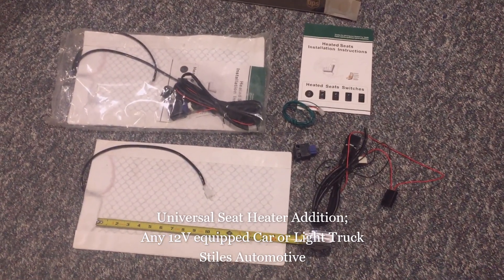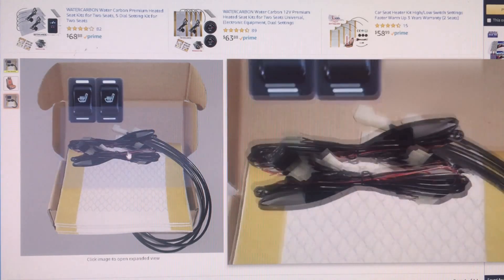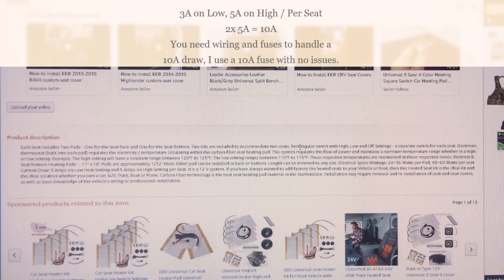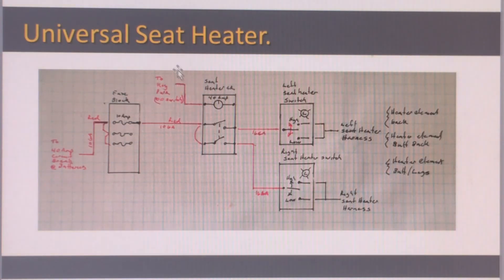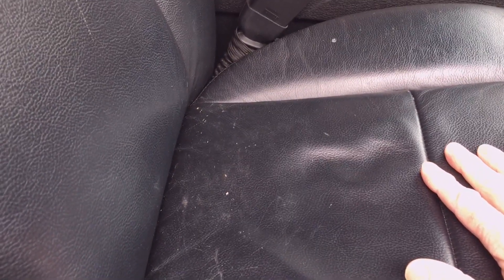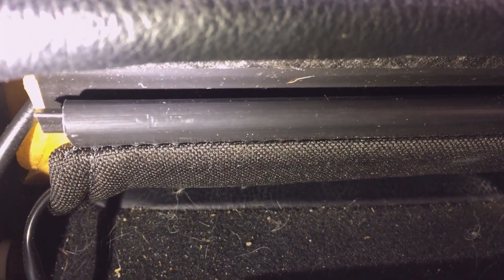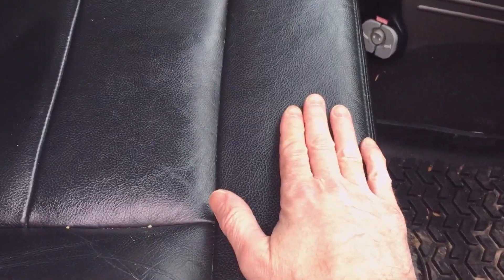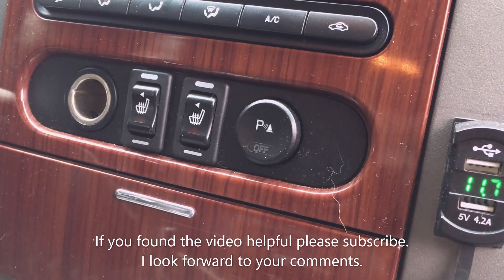Universal Seat Heater Addition; Any 12V equipped Car or Light Truck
Learn How to design the wiring circuit and install the universal heated seat kit in any 12V equipped car or light truck.  Most seats are easy to install the heating element into, I explain in detail and show you how to do this.  I talk about how and where to mount the new switches.  I talk about adding a new circuit from the battery to power the new heated seat elements.  Look for the Dual Battery Installation Video in the future.
Recommended Tools (For a complete description, click on link):
Soldering Iron or Soldering Gun
- Ungar / Weller (shown in video)
- Weller, SP40NUS 40-Watt
Wire Stripper w/ Crimper, Channellock 908
Damp Sponge
Heat Gun
Screw Driver, Craftsman 4 in 1 (Type as necessary to secure ground lug)
Utility Knife Small or Larger

Consumables (For a complete description, click on link):
Seat Heater Kit
Resin Core Solder, 0.062 Dia., 60/40
Resin Flux
16 gauge wire (color is optional)
- 16 Ga, Red
- 16 Ga, Black
- 16 Ga, Blue
- 16 Ga, Yellow
- 16 Ga, Green
- 16 Ga, White
RTV Sealant, Permatex (optional on interior)
Form-a-gasket, Permatex
Dielectric Tune-up Grease, Permatex 22058
6 x Female Disconnector Terminals (size to your wire)
2 x 14 to 16 AWG Ring Terminal Lugs (size to your wire and ring size)
Terminal Kit, various sizes
Heat Shrink Tubing, 1/4" Diameter
Heat Shrink Tubing, 5/16" Diameter (size also used a lot)
Electrical Tape, 3M or multiple rolls
Cable Ties (quantity and size as necessary)

Related Projects:
Front Dome Map Light Assembly Modification for more light on the floor of 2005 Ford F-150 (’04 thru ’08 Ford F-150 Trucks)
Modify Tail Lamp Assembly to add third bulb for more Brake Light - Mod for ’04 thru ’08 F-150 Trucks.